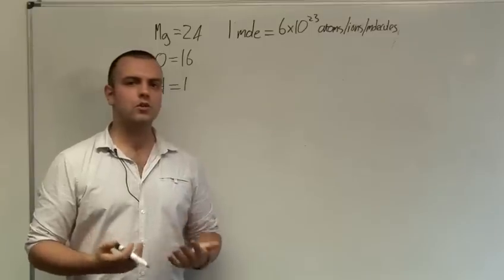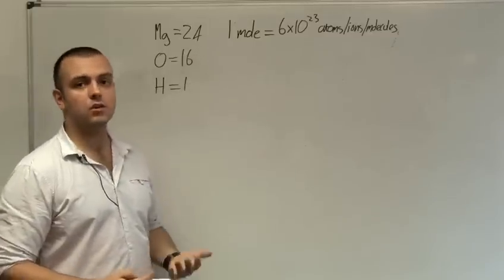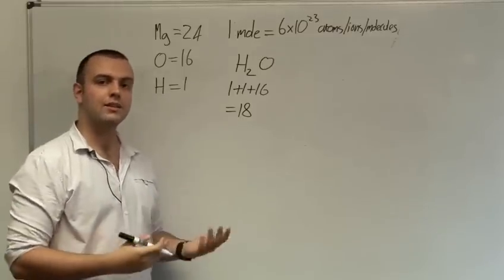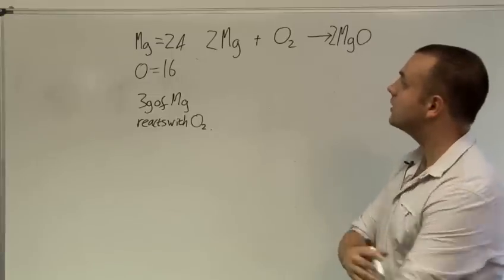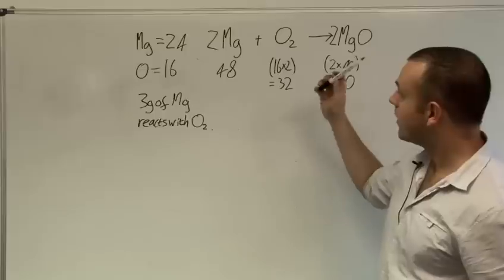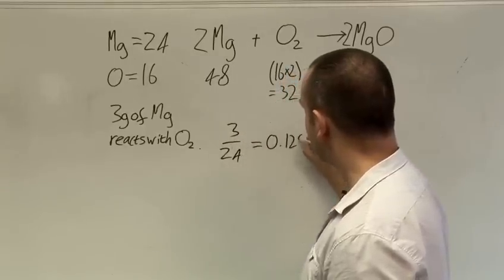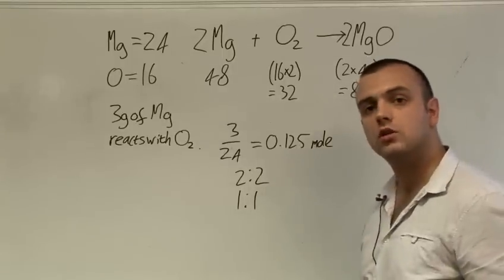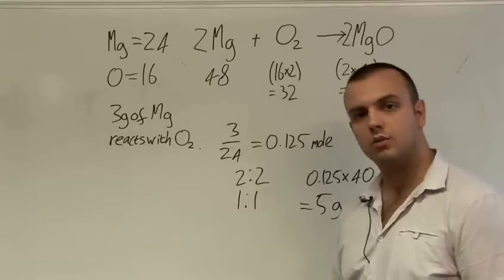How To Solve Molar Calculations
Have you ever wanted to get good at chemistry. Well look no further than this instructional video on How To Solve Molar Calculations. Follow Videojug's professional experts as they help you through this guide.